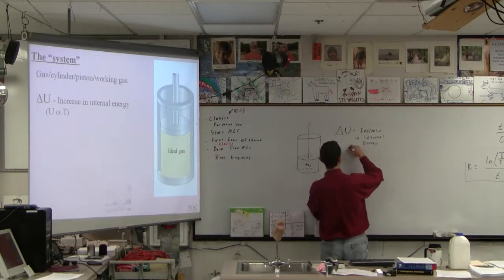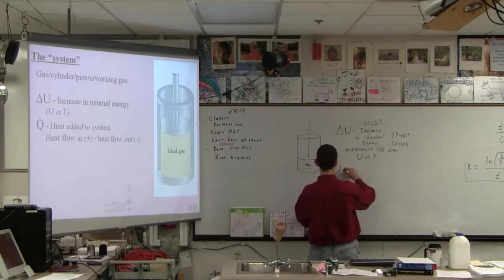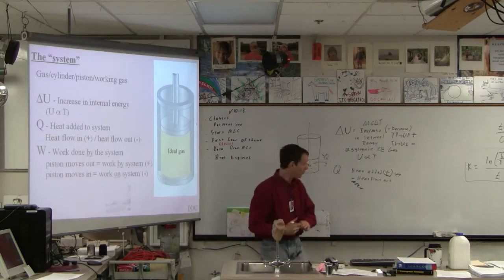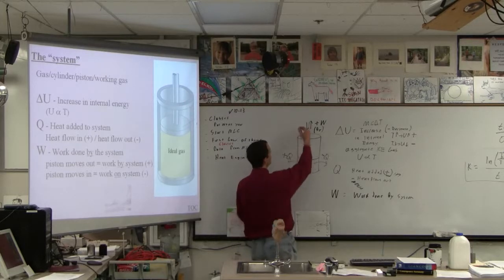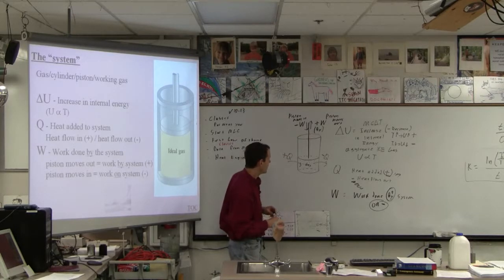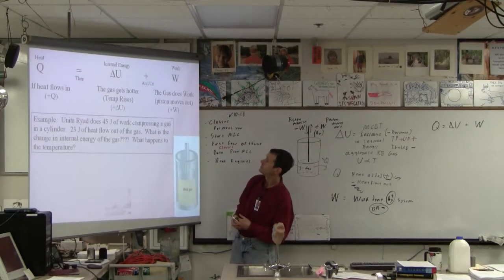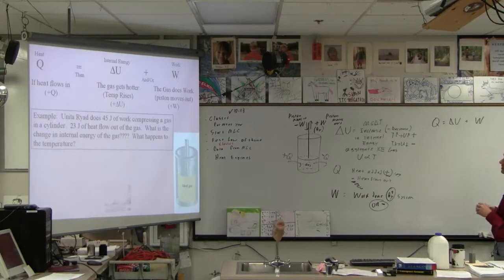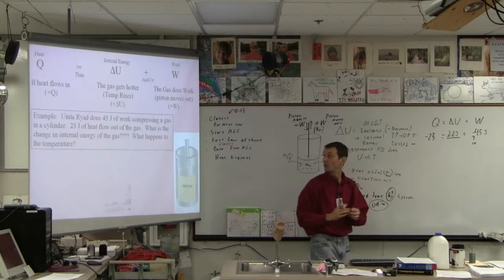IBI 13-06-03 Heat Engines Q=U+W (1/2)